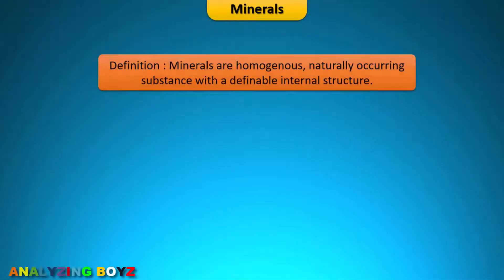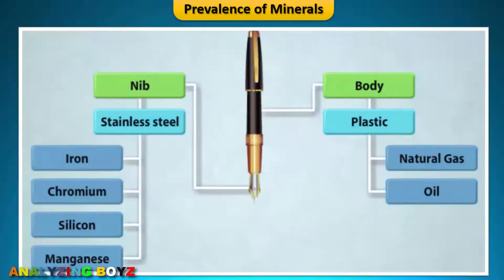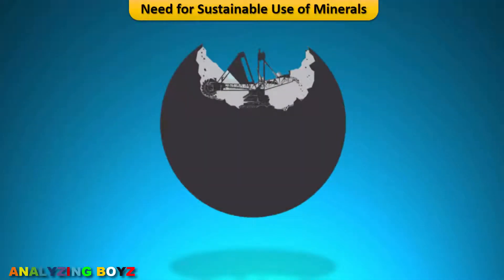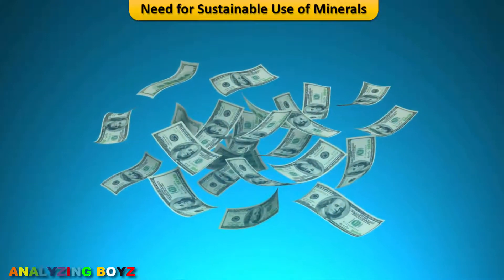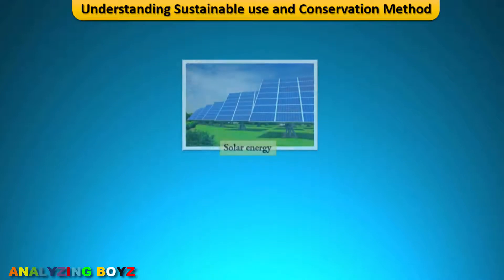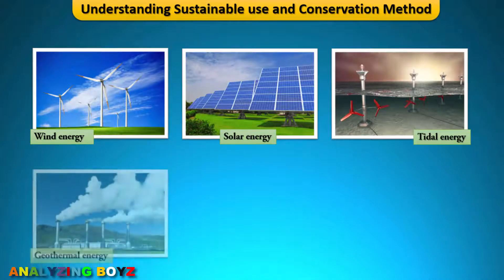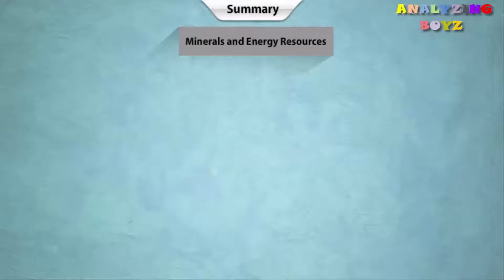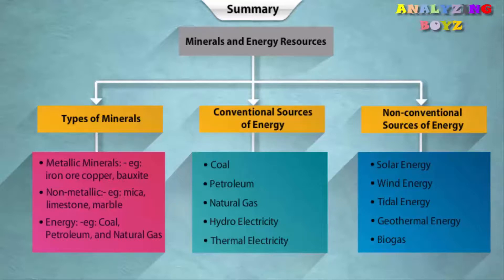Minerals and Energy Resources | Types of minerals and Summary | 2017 Animated and Sound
This Video will make understand the whole topic in few minutes.